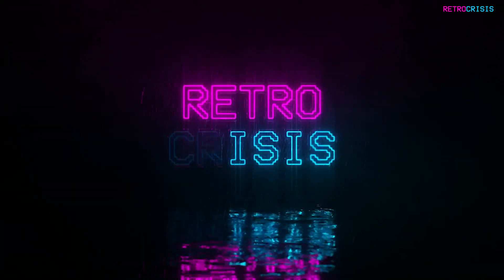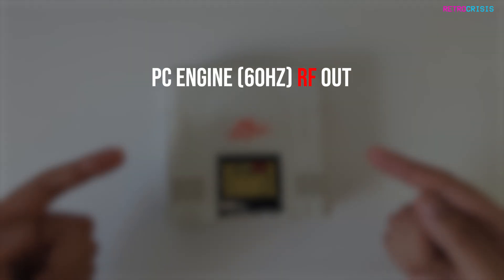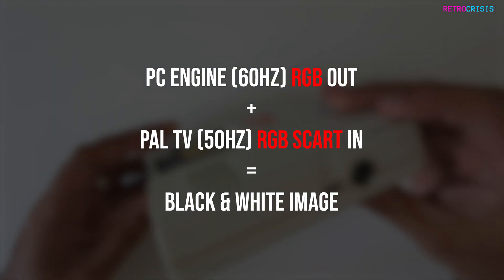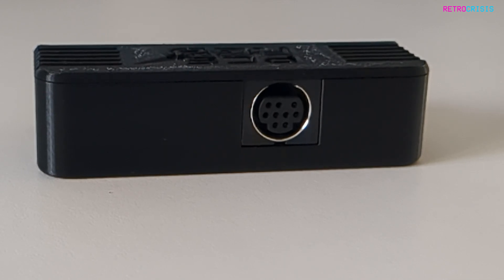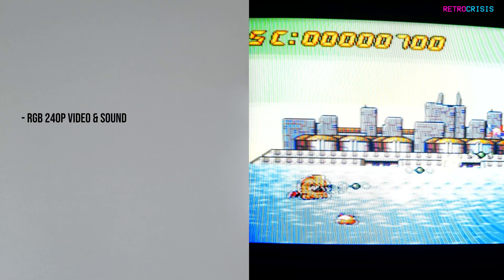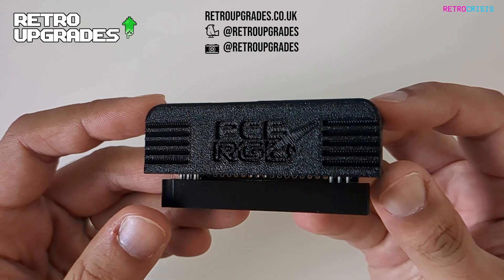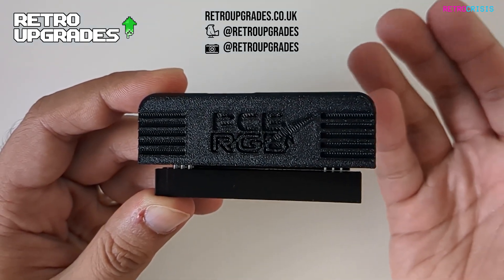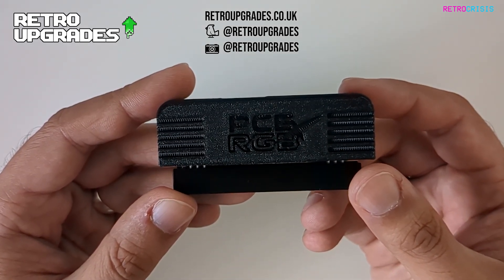EASY RGB Upgrade - PC ENGINE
A simple ‘plug-n-play’ device to enable RGB output on your NEC PC Engine CoreGrafx, TurboGrafx-16 etc. Simply hook this RGB/Audio adapter board up to the ‘EXT’ port on your PC engine console with a MD/Genesis 2 cable and enjoy glorious RGB!

Features:
- No soldering/modifications required – simple plug and play.
- Uses the latest THS7374 amp by Texas Instruments which offers a sharper image over the previous THS7314.
- Configured for both CSYNC & Sync on Composite.
- Supports stereo CD audio with the latest Krikzz Turbo Everdrive PRO.
- Professionally assembled using high-quality components from JP & USA. Brands such as Nichicon, Vishay, Panasonic.
- Includes 3D printed expansion port support bracket.
- Premium ENIG (gold immersion) finish.
- Optional 3D printed enclosure in multiple colour schemes selected from drop-down menu.
- PC Engine RGB adapter V2 now released. Changes listed below.
- Compatible with CRTs, OSSC, RetroTINK 5X & GBS-C scalers.